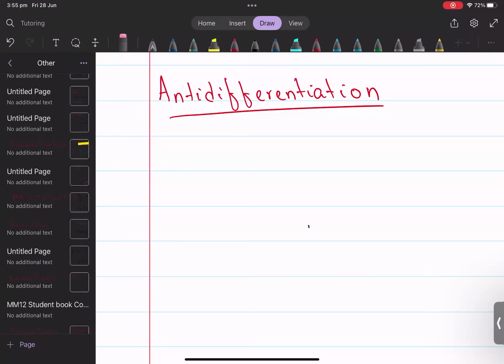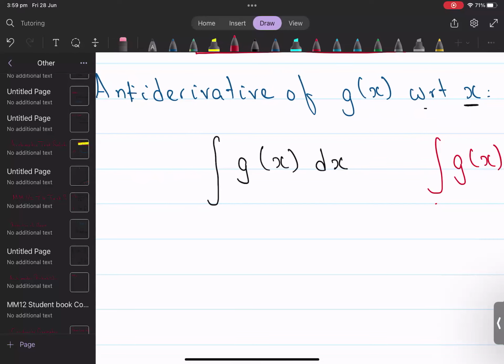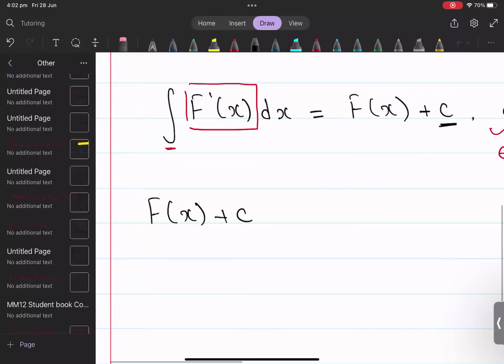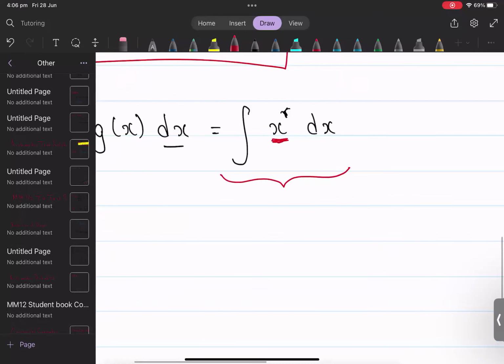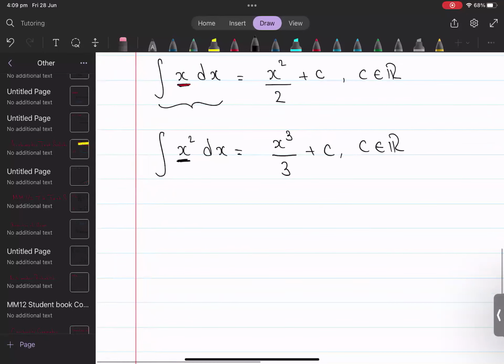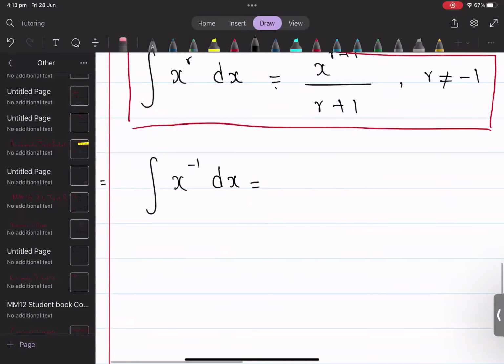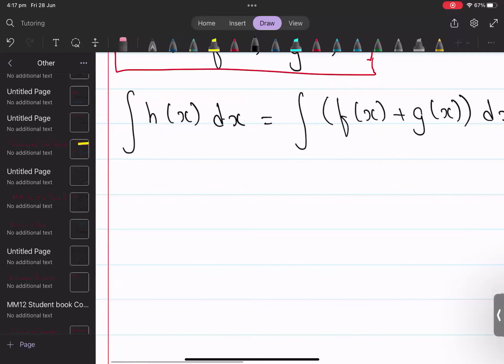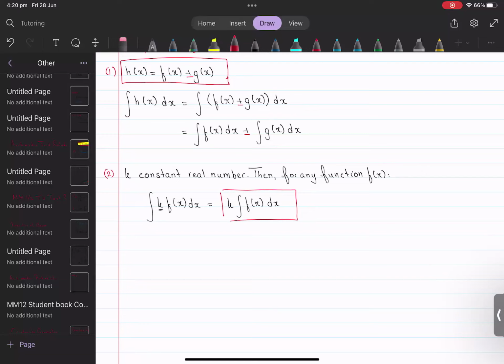VCE Mathematical Methods Units 3 and 4: Antidifferentiation Overview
In this video, I aim to provide an intuitive understanding of the process of antidifferentiation (i.e. the process of "undoing a derivative") at the level that is required in the VCE Mathematical Methods Units 3 and 4 course.

Link to notes:
Introductory Integral Calculus Notes: